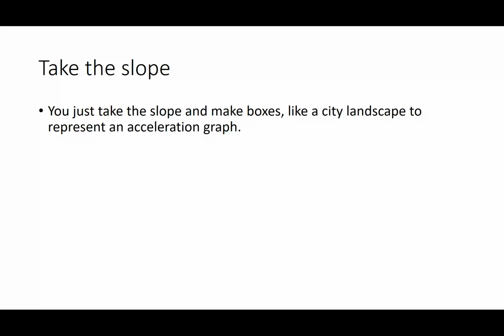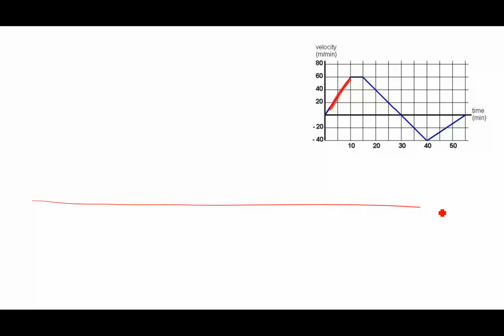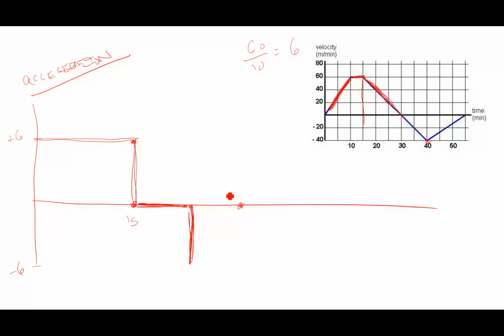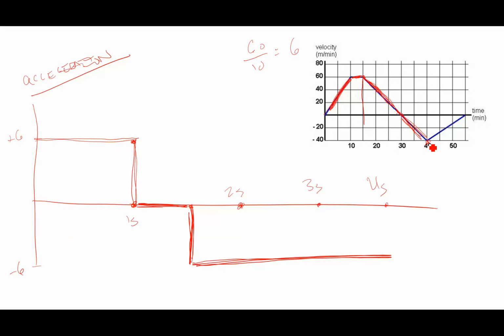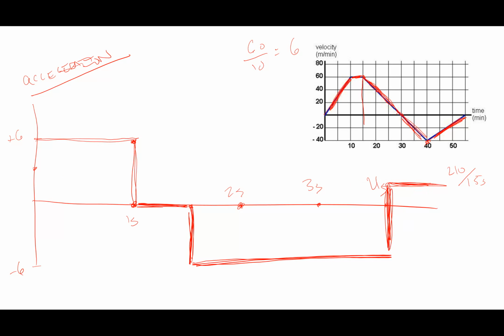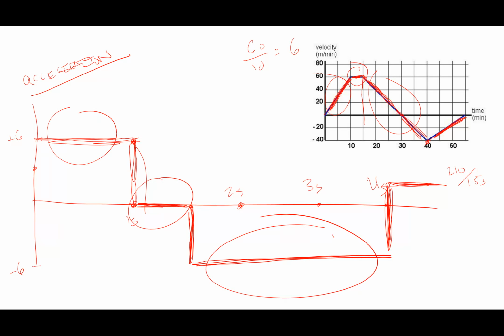1-D motion 8